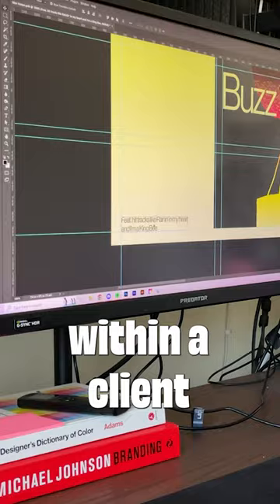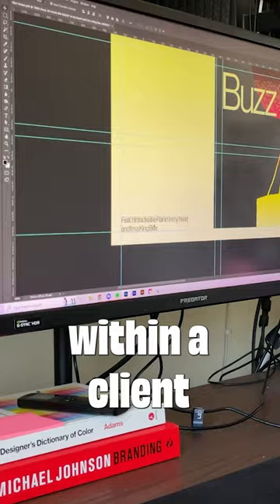Graphic Designers, STOP trying to be "Perfect"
You can only get to quality as a graphic designer and artist by doing the quality. It takes time to grow your skills and don't let perfectionism get in your way.